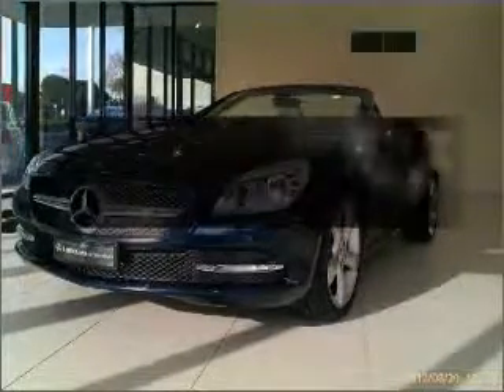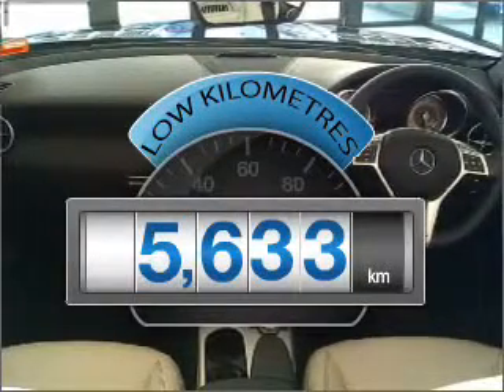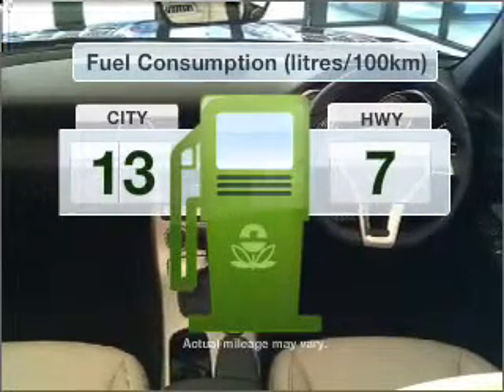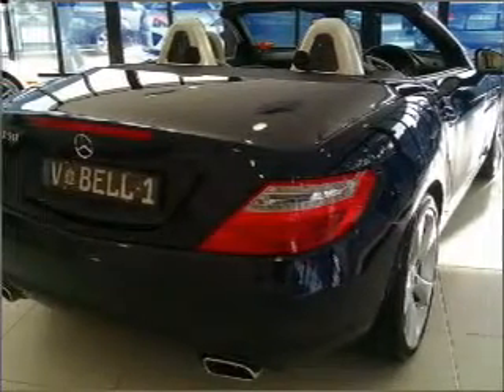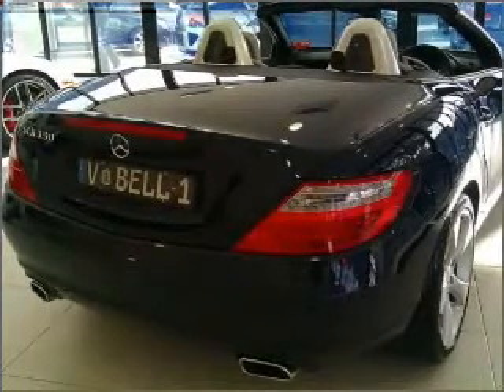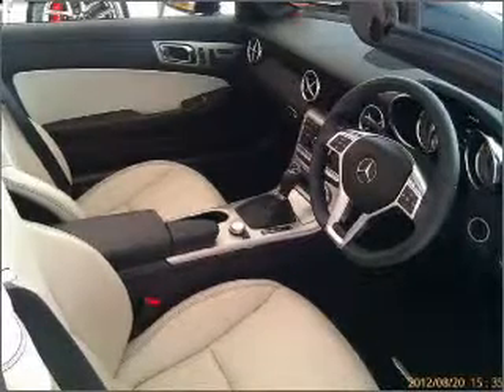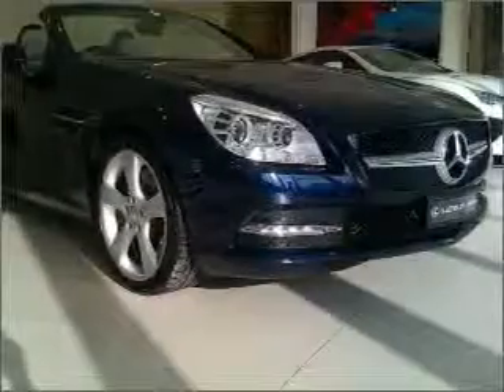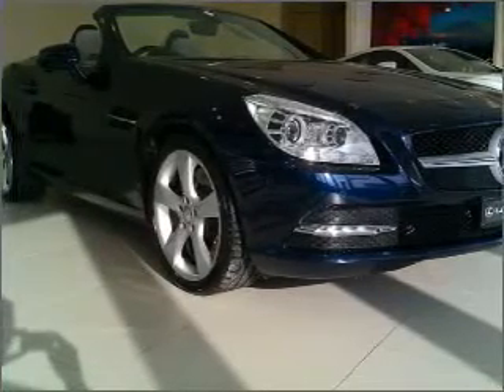2011 MERCEDES-BENZ SLK350 - Blackburn VIC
2011 MERCEDES-BENZ SLK350 3.5 litre Automatic Roadster Blue Exterior.